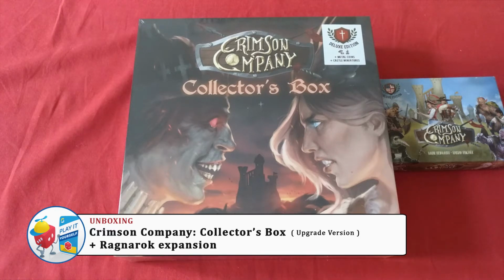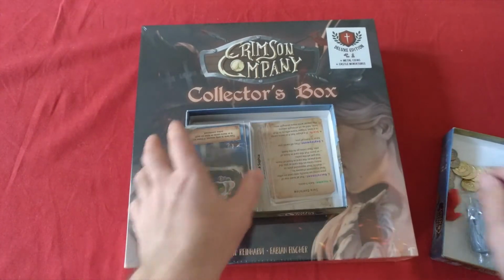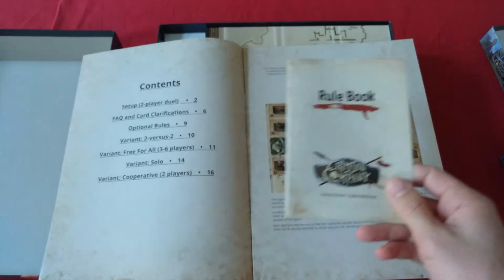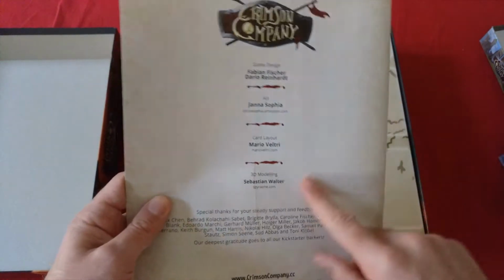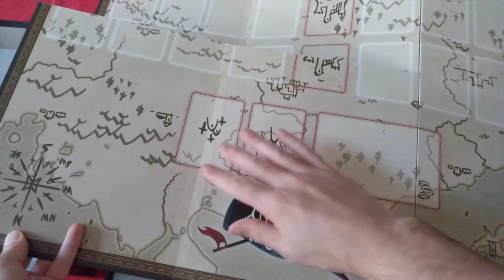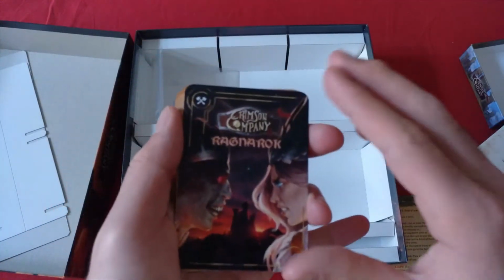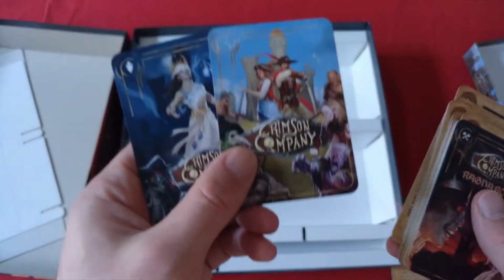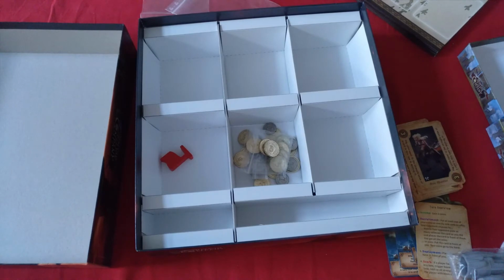[Unboxing] Crimson Company: Collector's Box (Upgrade) + Ragnarok Expansion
My first ever unboxing: Crimson Company: Collector's Box + Ragnarok Expansion
Any comments are valuable.

This is the Upgrade version, for people who already own the Deluxe base game and the first expansion (The Other Side).

iOS: Not yet available